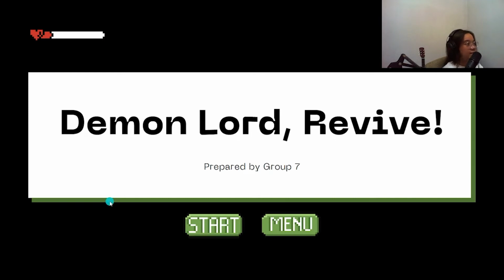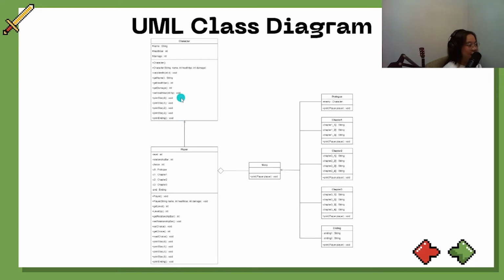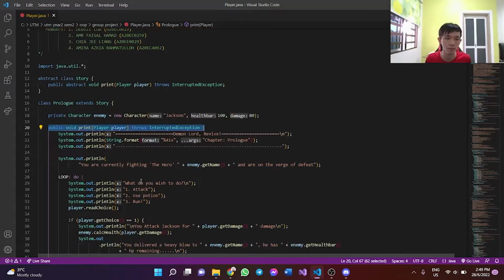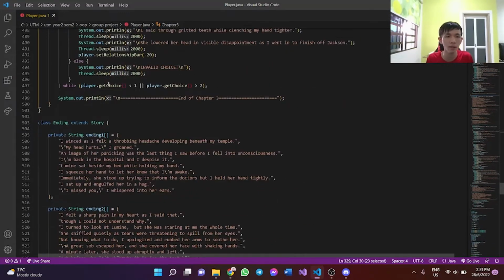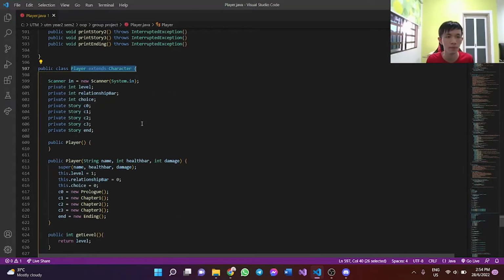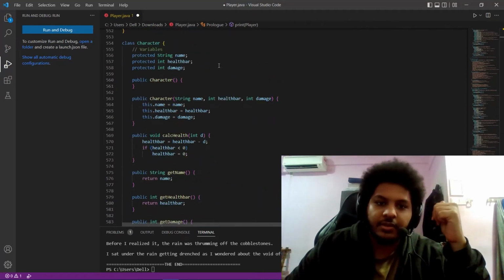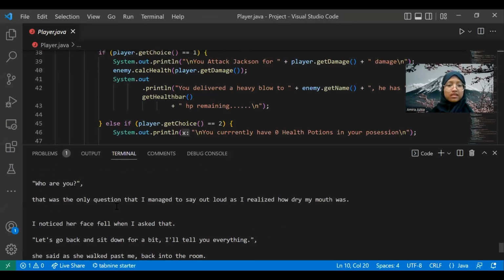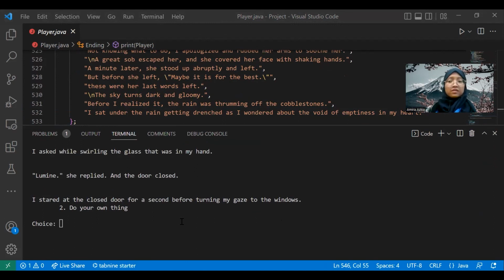OOP Project Presentation